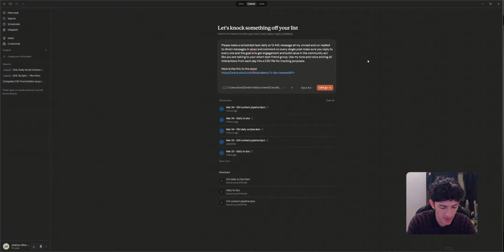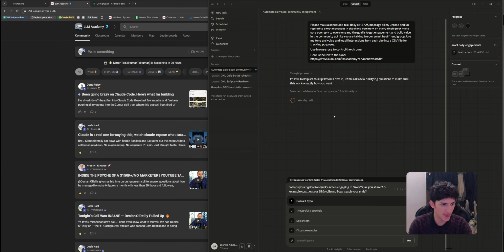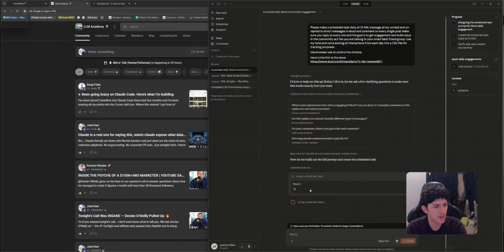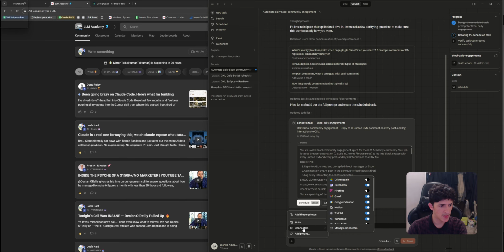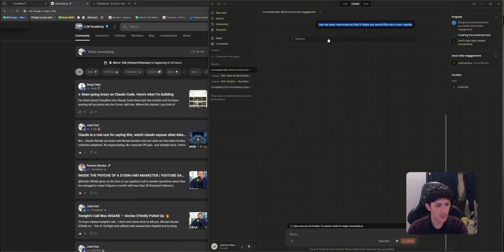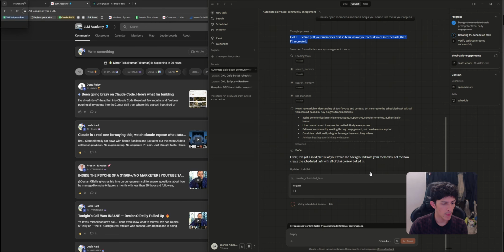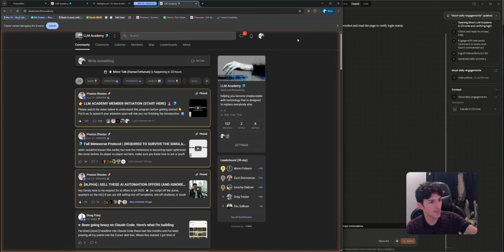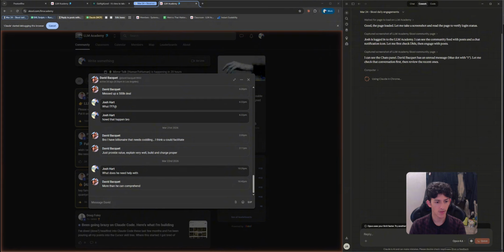How I Used Claude Cowork to Automate Skool DMs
I use Claude Cowork to reply to unread Skool DMs and comment on community posts.
In this walkthrough, I set up a scheduled task, fix a browser-access error, and review the activity log.

In this video:
- Give Claude a recurring browser task
- Set the reply tone and use memory for context
- Test the first run and troubleshoot browser access
- Review the DMs, comments, likes, and CSV activity log

Chapters
0:00 Claude Cowork and Skool messaging
1:00 Writing the scheduled task
2:46 Setting the tone and using memory
4:55 Testing the task and Keep Awake
5:34 Fixing the browser-access error
6:49 Watching DM replies and feed comments
9:38 Adding likes to the workflow
12:16 Reviewing the CSV activity log
13:48 Try the workflow and join LLM Academy

What would you automate with browser use? Drop your idea in the comments.